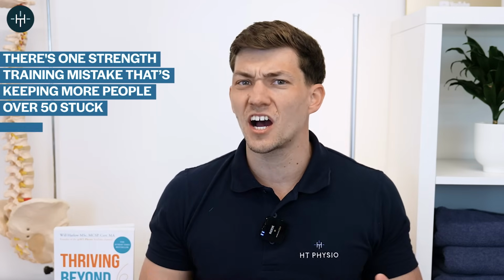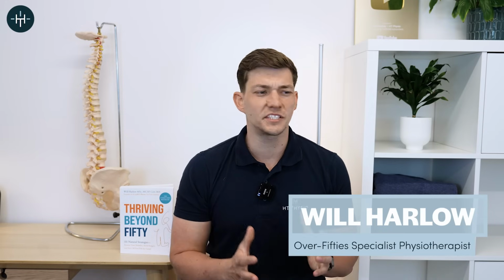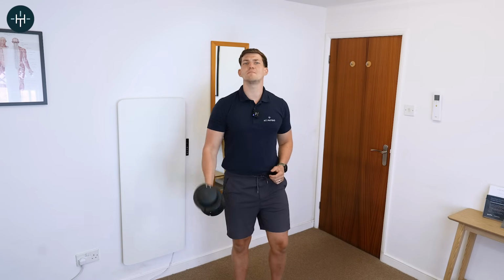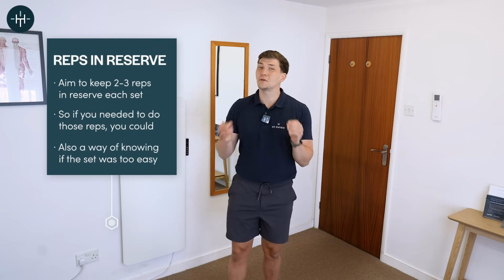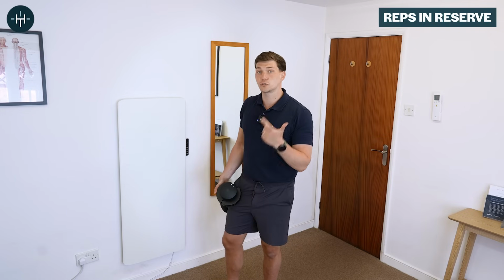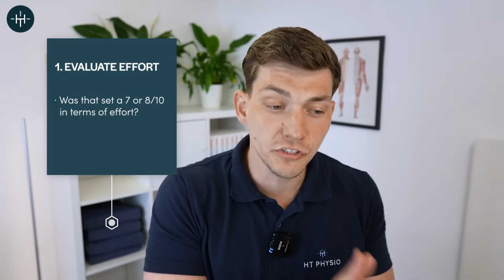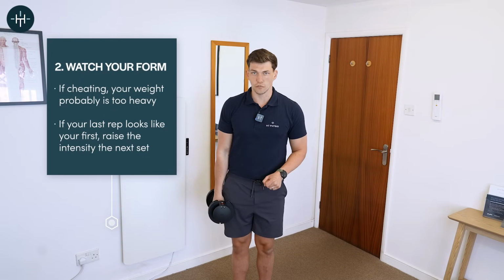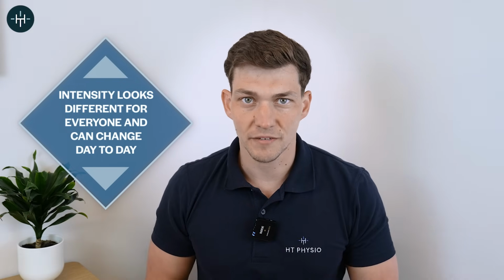The CRITICAL Strength Training Mistake Over-50s MUST Avoid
• Get your 100% free Stronger for Life Roadmap exercise guide

In this video, Farnham's leading over-50s specialist physio, Will Harlow, reveals a critical strength training mistake that people over 50 must avoid. This video is perfect for seniors and ages 50+.